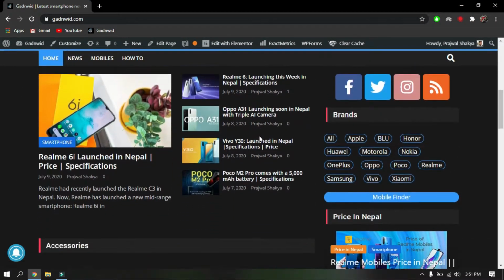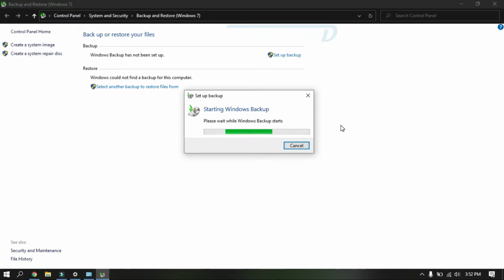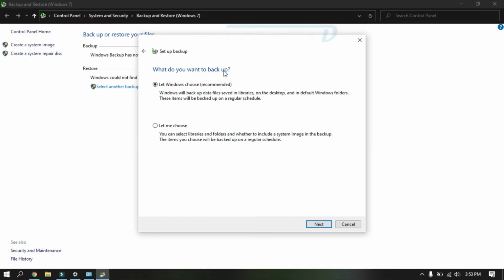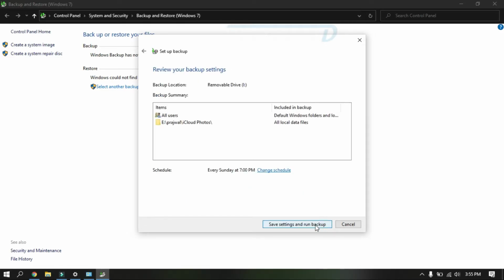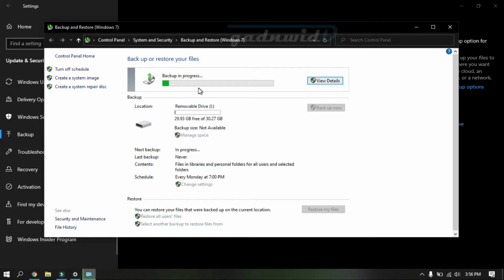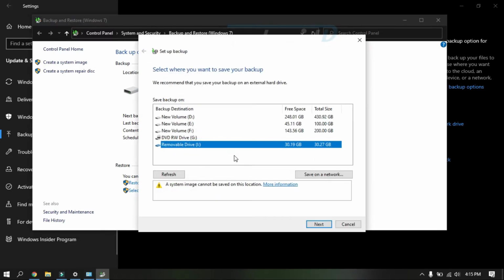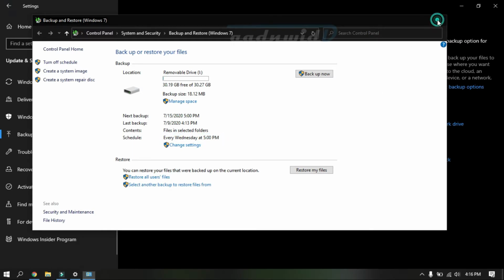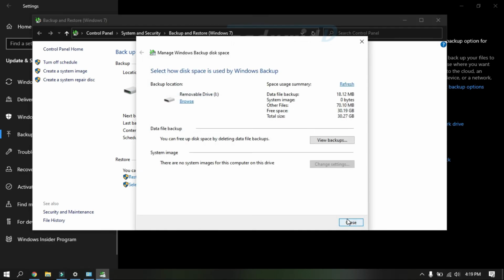How to create a Backup on Windows 10? Schedule Backup | GADNWID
In this video, you will know how to create a Backup of data on Windows 10. Step by step instructions to backup data on Windows 10.

Reschedule Backup time: 4:06
Manage Space on Drive for Backup: 5:19

Step by step instructions will help you more.

For Tech Reviews, Smartphone Prices and How To.

Queries Solved!
How to create backup on Windows?
How to backup data on Windows?
Backup windows data on removable drive